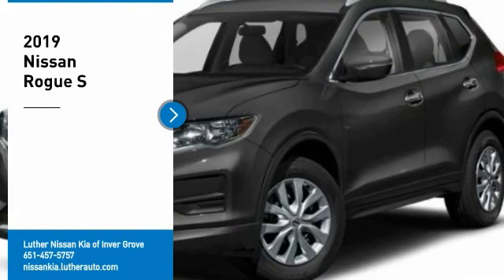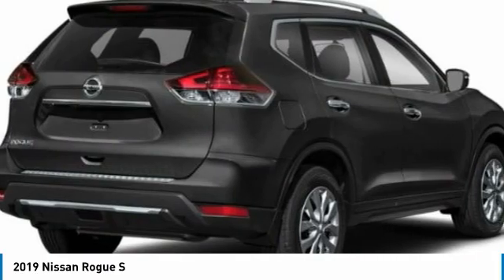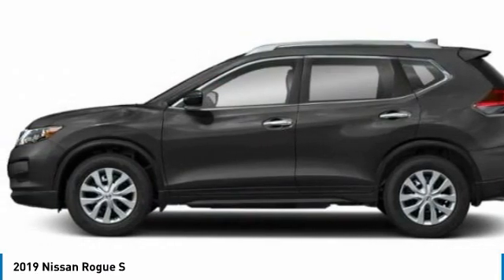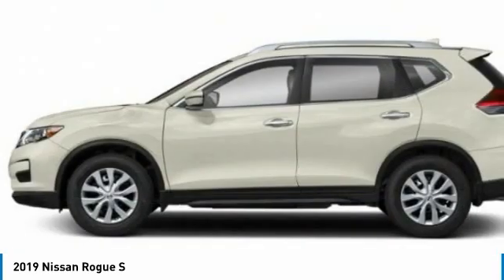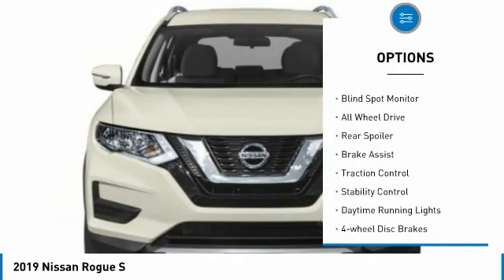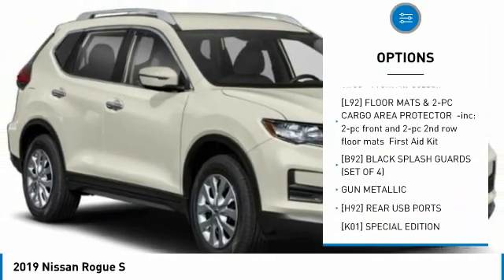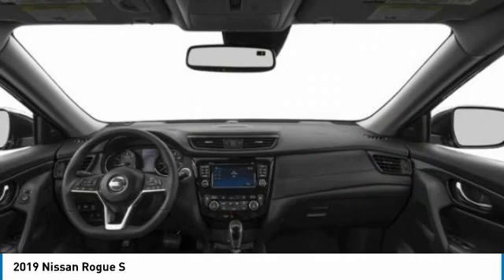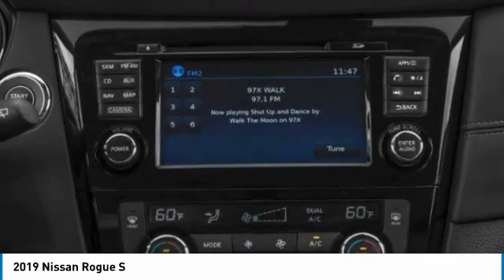2019 Nissan Rogue Inver Grove Heights,St Paul,Minneapolis P18272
2019 Nissan Rogue S

Pick up this Gun Metallic 2019 Nissan Rogue, available today at Luther Nissan Kia of Inver Grove. This could be the one you've been searching for.